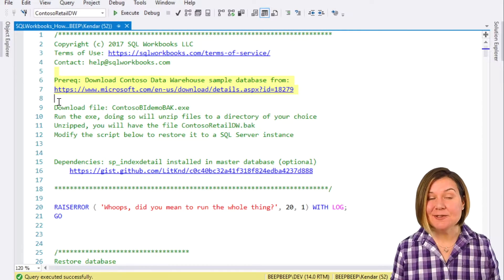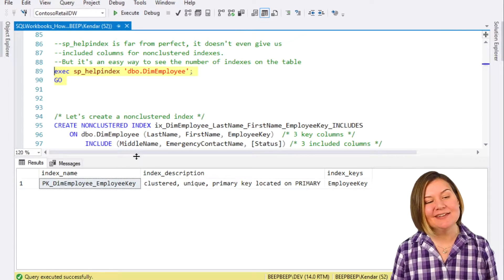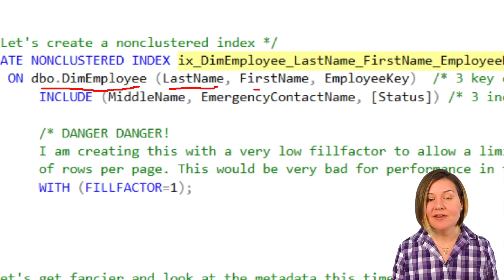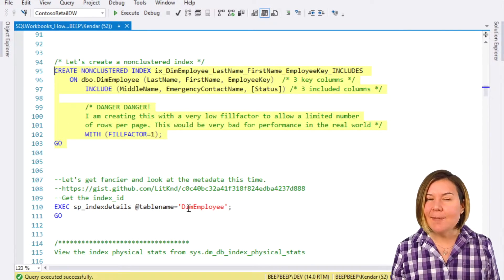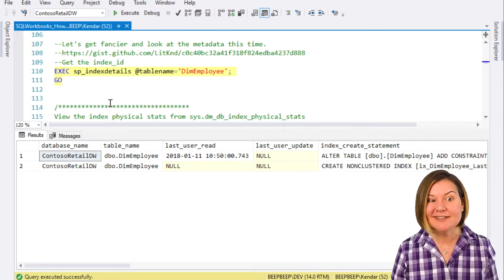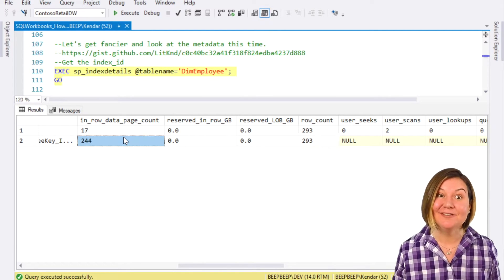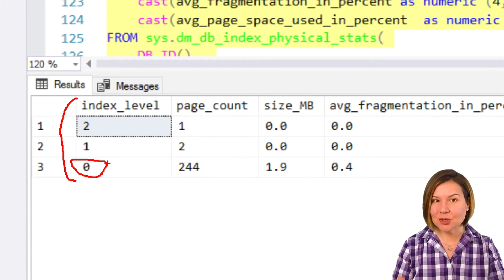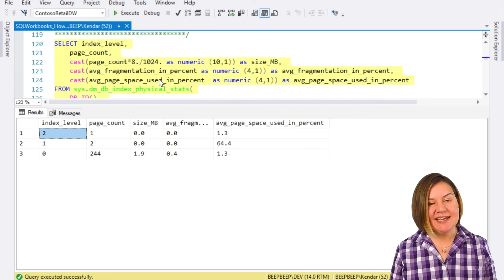Keys and Includes - Create a test index and discover its structure